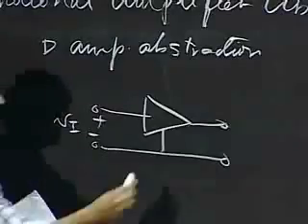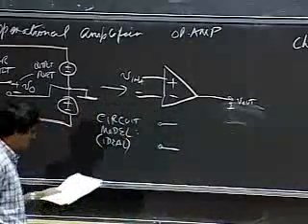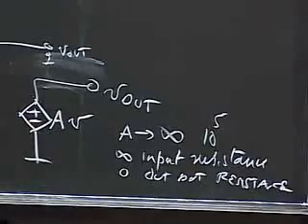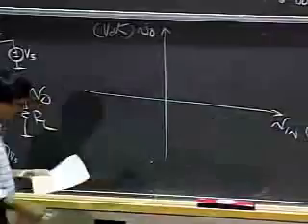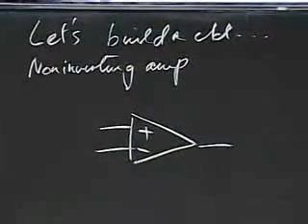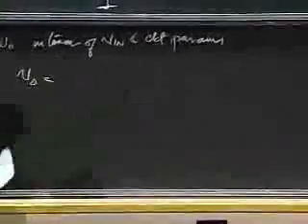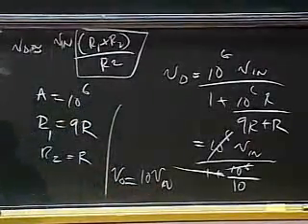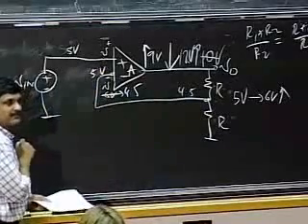Lec 19 MIT 6 002 Circuits and Electronics, Spring 2007